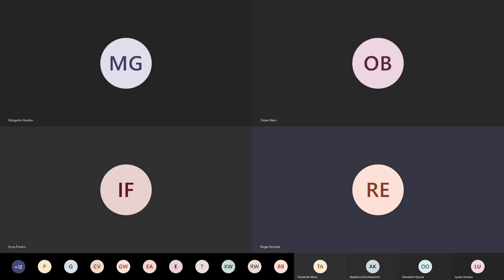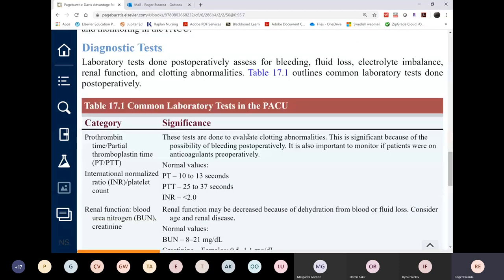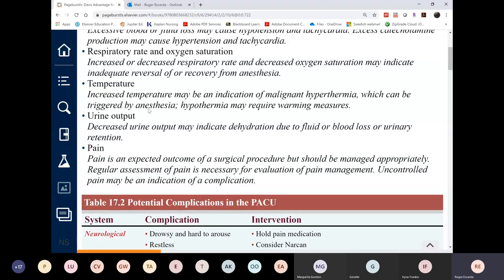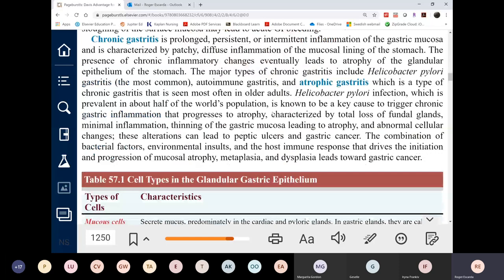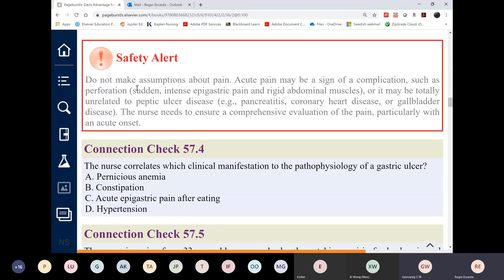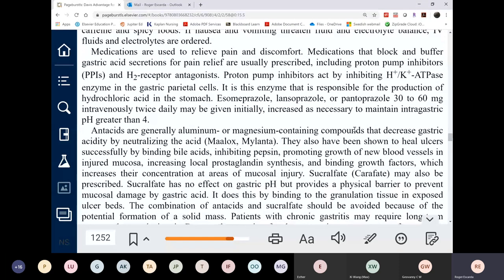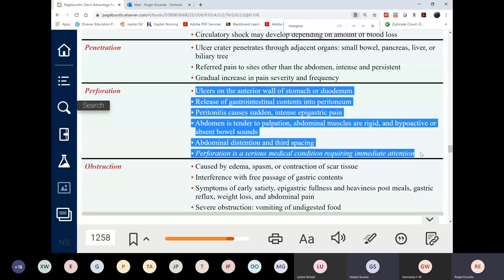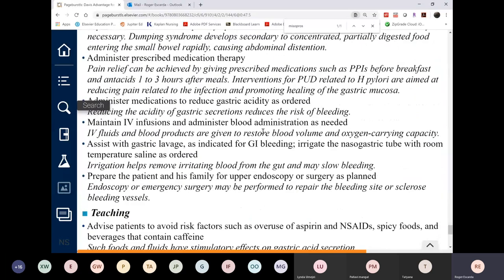NUR 242 Lecture Postop